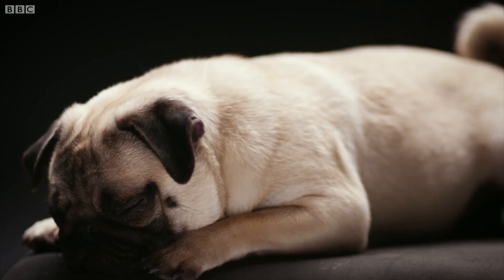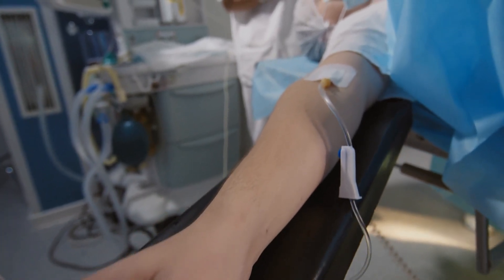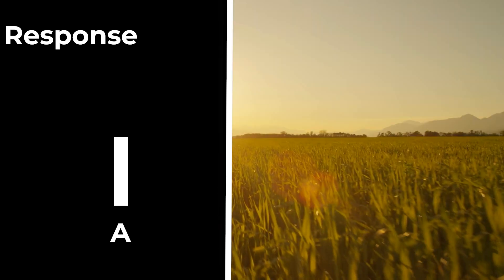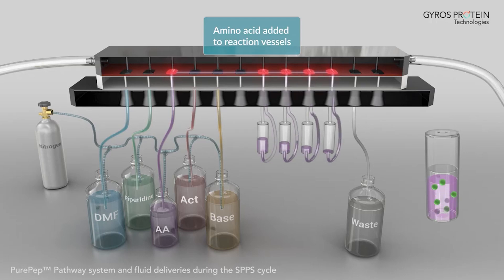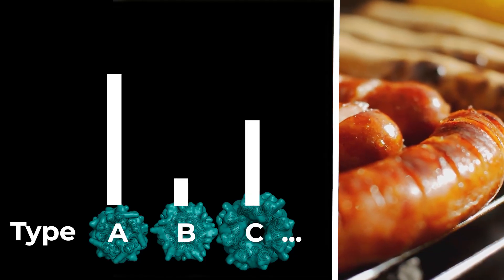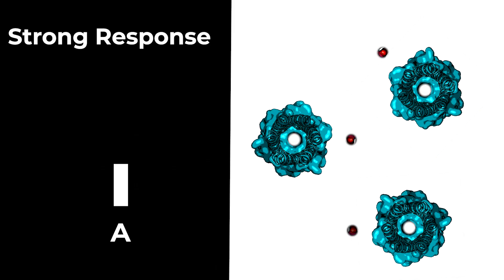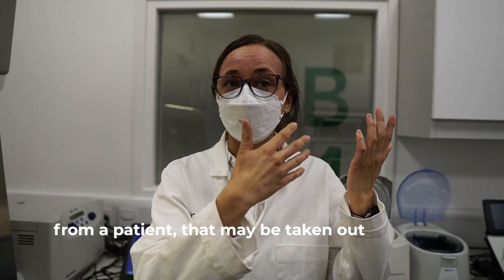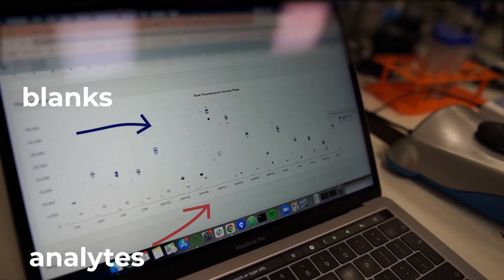Training A Robot To Smell Disease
Imagine if we could build a robot with an even better sense of smell than that of dogs?

Studies have shown that dogs can sniff out disease, allowing for diagnosis of patients with cancer, diabetes and even Covid-19. Interestingly, using this sniffing method dogs can identify if someone has a disease earlier than results will show on laboratory medical tests, highlighting just how sensitive the dog's nose is.

This week I had the opportunity to visit Rosa Biotech, a science start-up  who are using protein design to build a 'nose' inspired by dogs.  Rosa are building their 'nose' to mimic this sensitivity and are working towards diagnostic tests that will diagnose a broader set of diseases even sooner.

Are you interested in launching a start up company from your research?